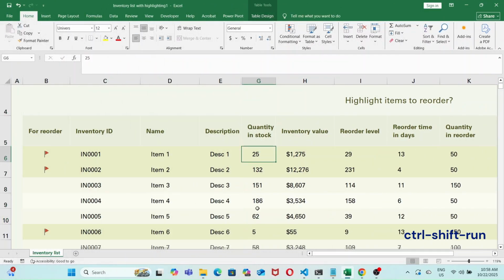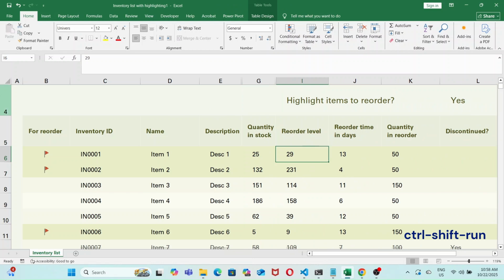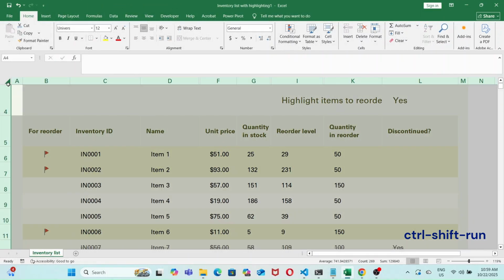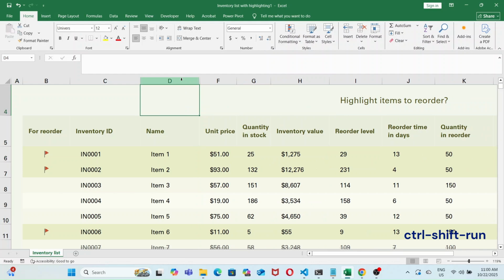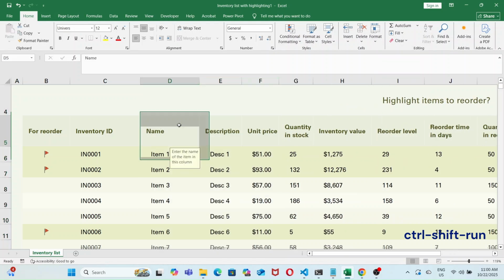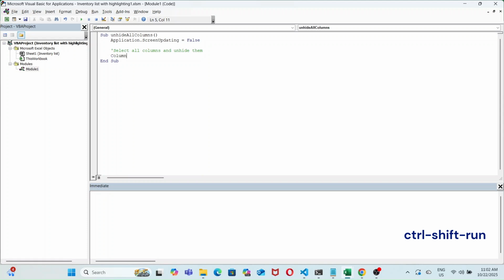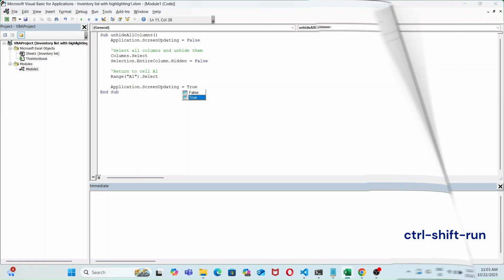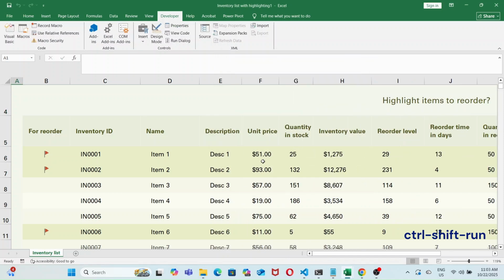6 Ways to Unhide Columns in Excel (Tutorial for Single, Multiple, and All Columns)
This comprehensive tutorial provides multiple ways to unhide columns in Excel, covering everything from quick mouse movements to using VBA macros.

We show you how to unhide columns in Excel using these methods:
1. The Quickest Way (Double-Clicking): highlighting the visible columns adjacent to the hidden column (e.g., E and G to unhide F) and double-clicking where the cursor changes to parallel lines with outward arrows.
2. Right-Clicking Method (Precise and Fuss-Free) Select the two columns to the left and right of the hidden column, then right-click on the column letter and select "unhide".
3. Unhiding Multiple Columns at Once Select the visible columns spanning the hidden range (e.g., E to I for columns F and H), right-click the column header, and click "unhide".
4. How to Unhide All Columns in a Spreadsheet If you have a very wide spreadsheet and do not know where all the hidden columns are, select all columns by clicking the triangle icon to the left of column A, then right-click and select "unhide".
5. Using Excel Keyboard Shortcuts (Hotkeys) Learn the precise keyboard combination to unhide columns: Alt + H + O + U + L. This navigates through the Home tab to Format, then Hide and Unhide, and finally Unhide Columns.
6. Advanced Method: Unhide Columns using VBA (Macros) For macro-enabled workbooks, we demonstrate how to create a sub-routine called unhide all columns. This involves going to the Developer tab, inserting a module, setting columns.select, and setting the property entire column.hidden to false. The good thing about using VBA is that you can unhide all columns in the workbook.

Timestamps for Easy Navigation:
• 0:00 Double-clicking to unhide a single column
• 0:18 Using right-click (preferred method)
• 0:30 Unhiding multiple columns simultaneously
• 0:44 How to unhide all columns in the spreadsheet
• 1:00 Using the keyboard shortcut (Alt + H + O + U + L)
• 1:18 Unhiding columns in Excel using VBA/Macros